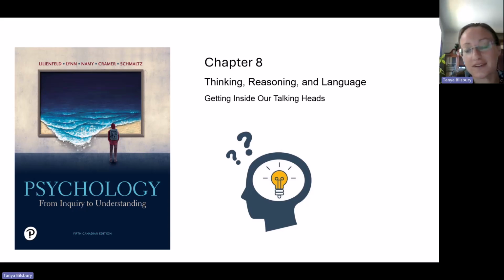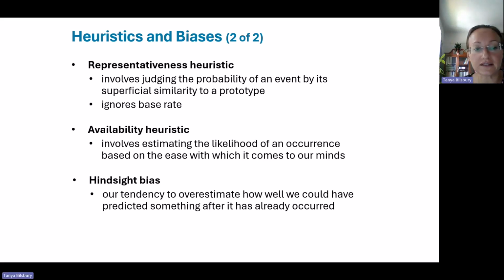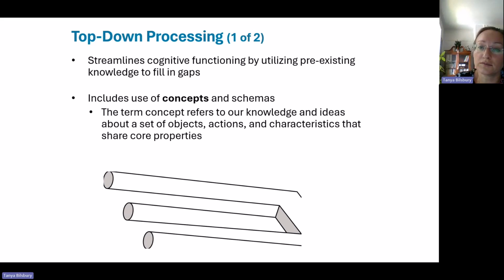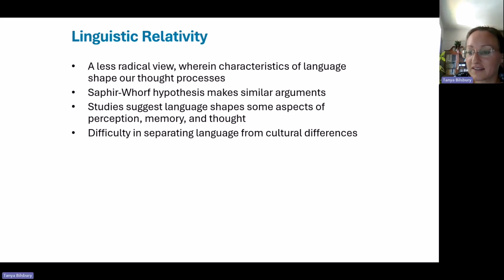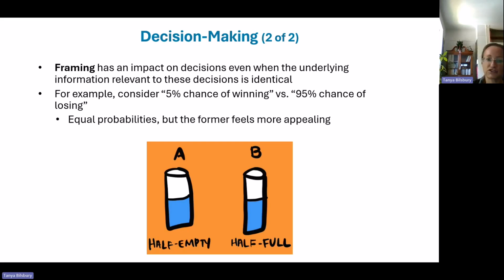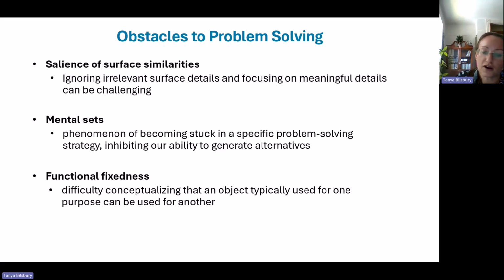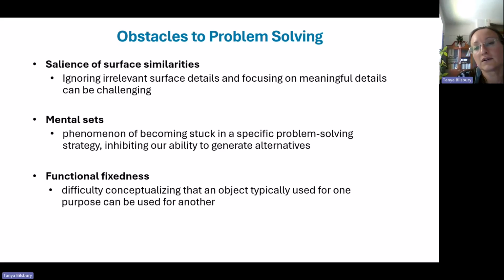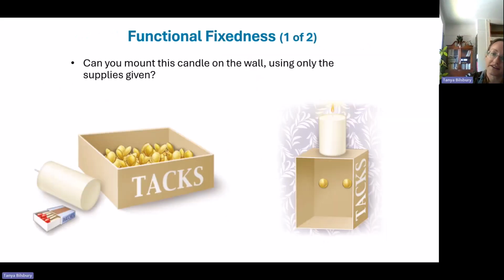MTA Introduction to Psychology 2: Thinking, Reasoning, & Language (Ch. 8), Lecture 1 of 3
This first lecture on Chapter 8 from Lilienfeld et al.'s Psychology, from Inquiry to Understanding (5th Canadian Edition), introduces the concept of 'thinking' very broadly defined as mental activity.